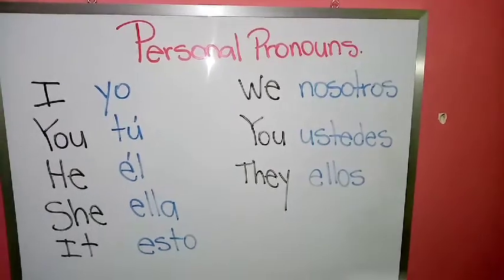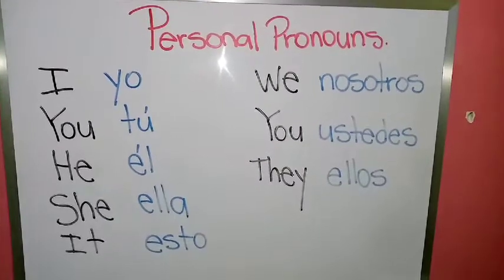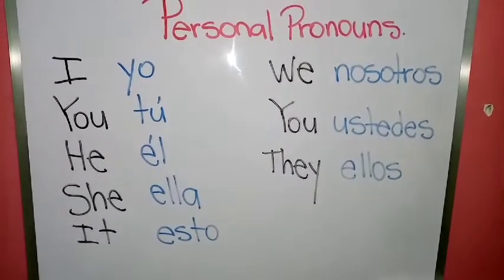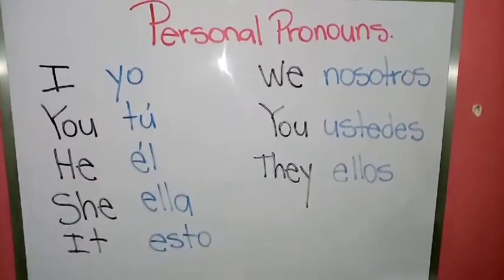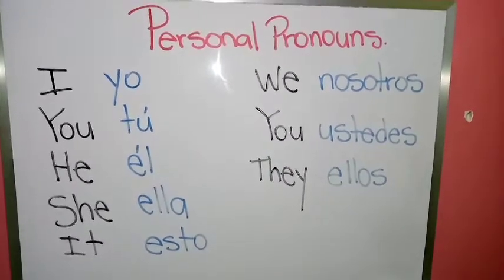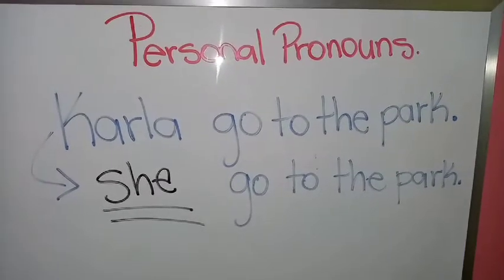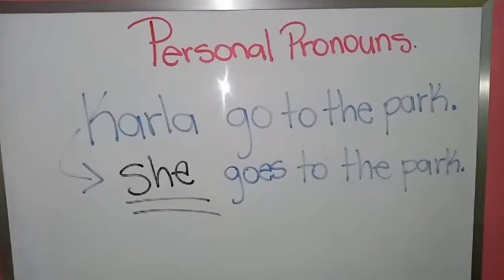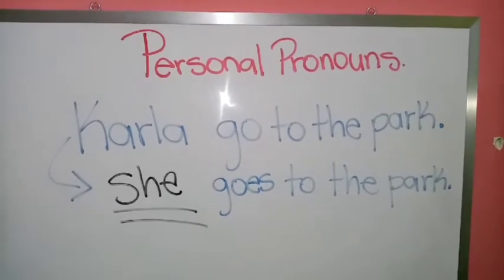Cuarto Primaria. Clase 02. Inglés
Review, personal pronouns